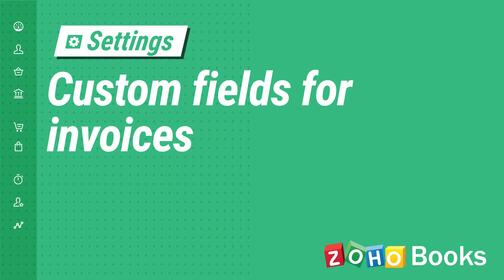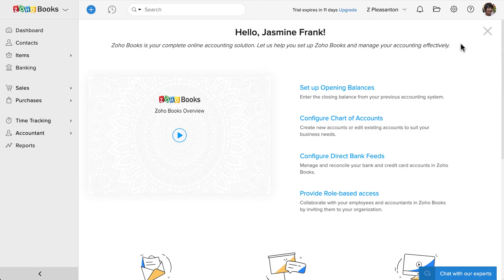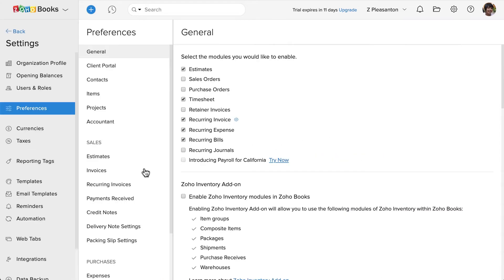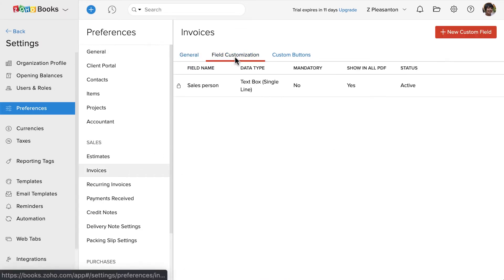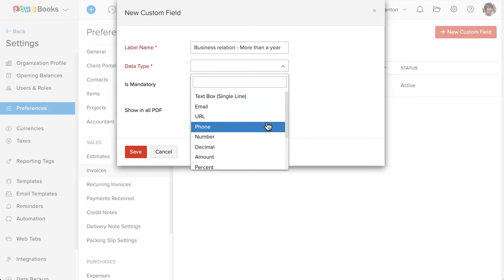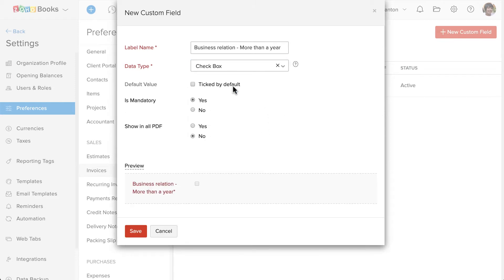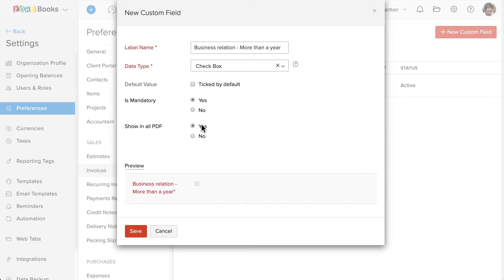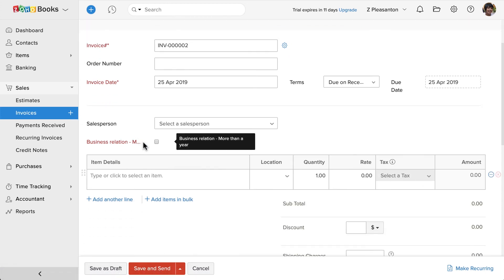Custom Fields for Invoices | Zoho Books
Zoho Books is an online accounting application that takes care of the accounting needs of your business. Zoho Books is a cloud based accounting software in which you can record, audit and analyze all financial transactions easily. With secure data storage, easy navigation and customizable features, Zoho Books provides a head start in accounting for small businesses.

You can take a tour of the product using this